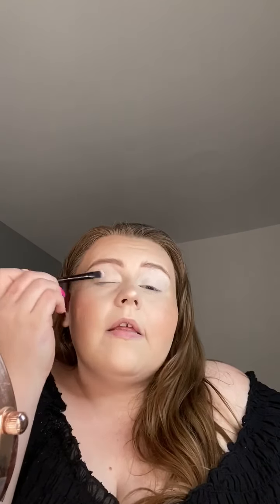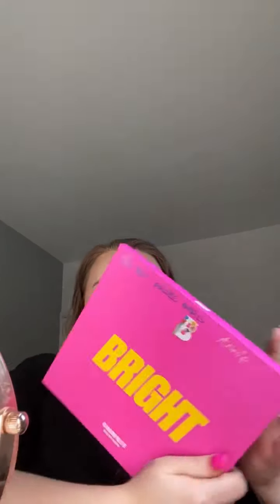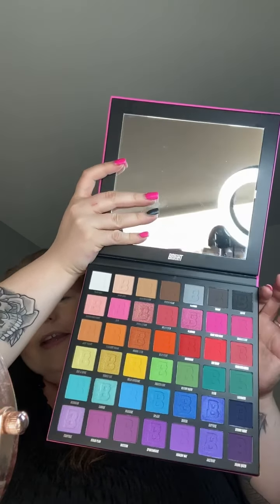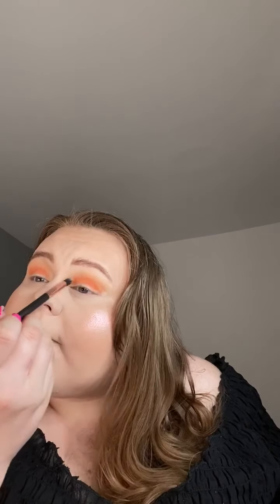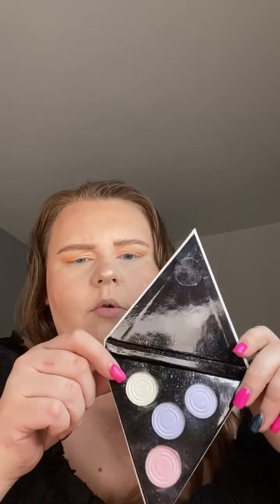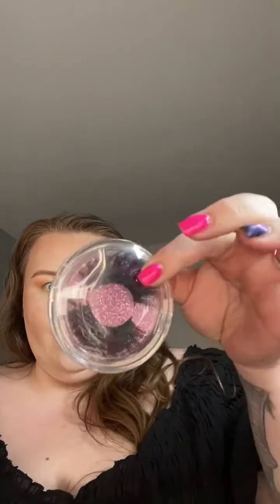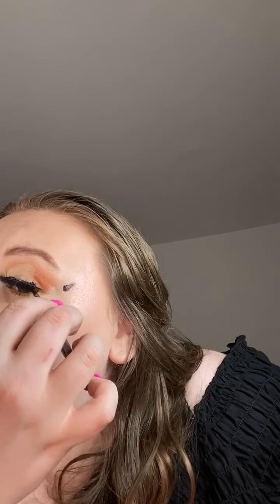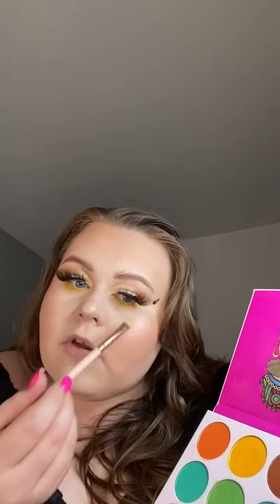average makeup look.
hi guys hope your doing well.

i hope people get a laugh out of my first tutorial i certainly did 😅😅😂 x